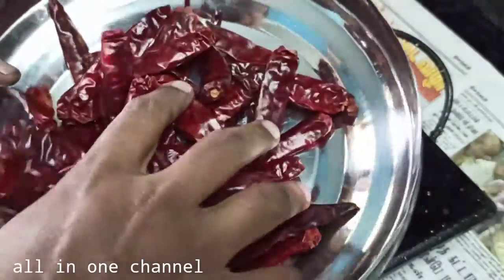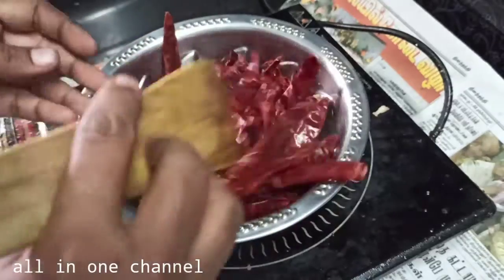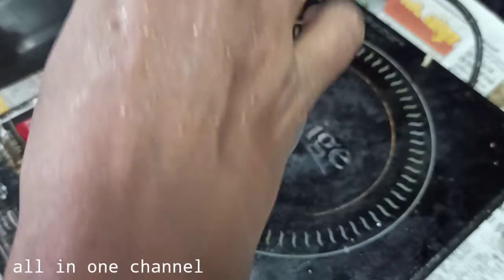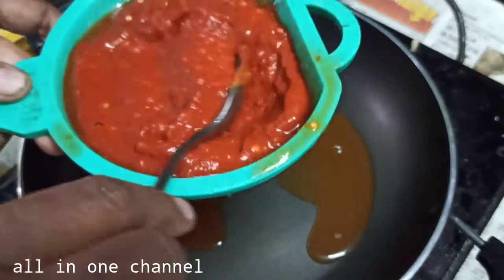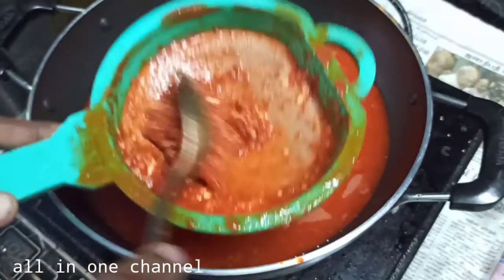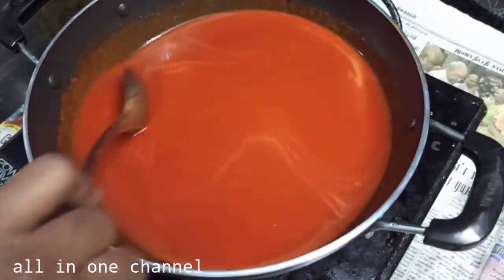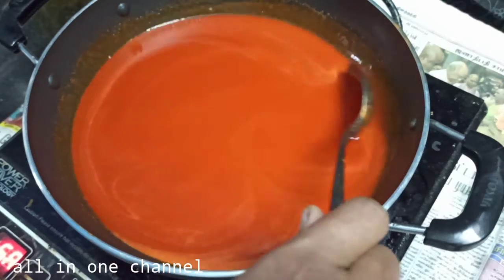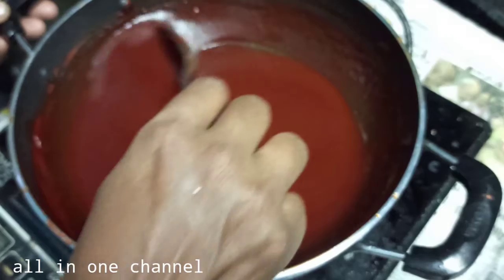இனி red chilli sauce வீட்டிலே செய்யலாம்